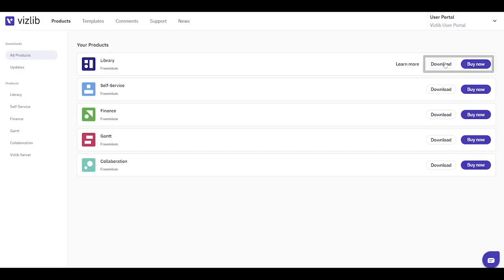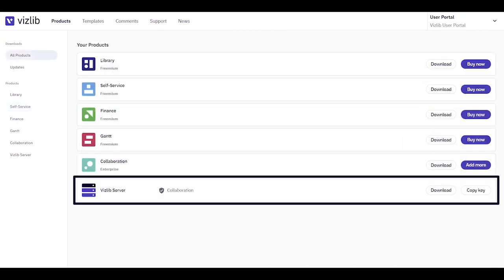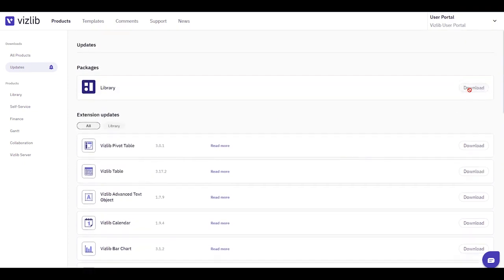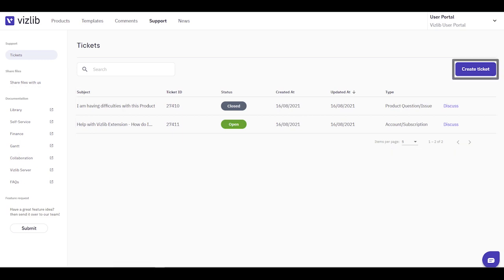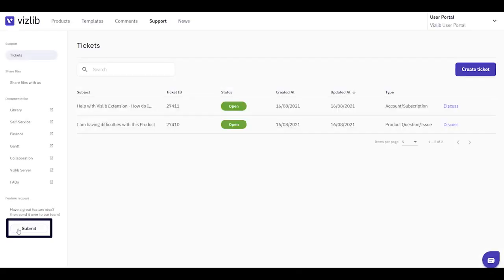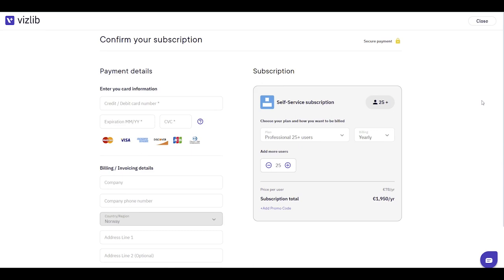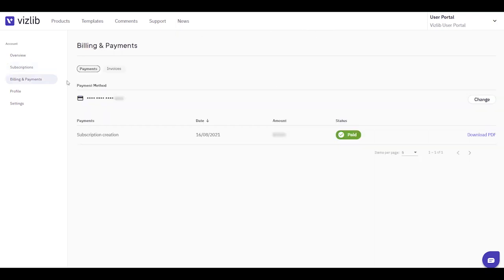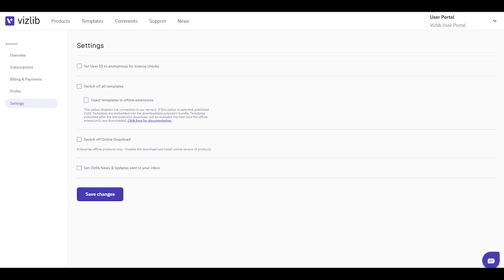Welcome to the Vizlib User Portal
Vizlib creates value-add solutions for Qlik Sense that help customers around the world elevate their approach to data visualization and analytics. Through its cloud-based team collaboration management software, Vizlib enables users to take their dashboarding, reporting, and project planning to new levels, driving data literacy and accelerating speed to insight across teams and organizations. This video provides a quick overview of the Vizlib User Portal (UP) with an introduction to each section of the Portal.